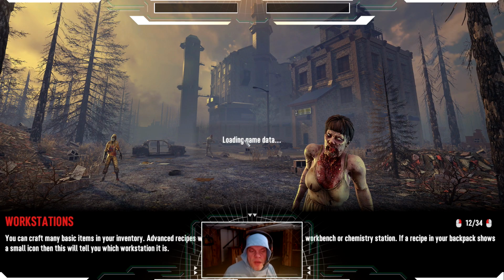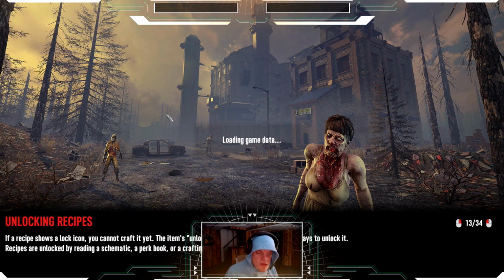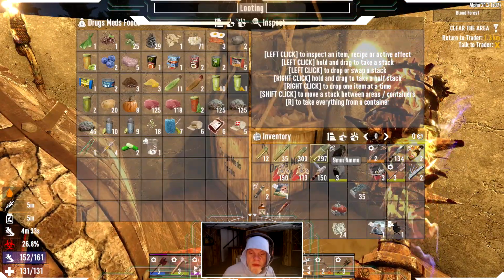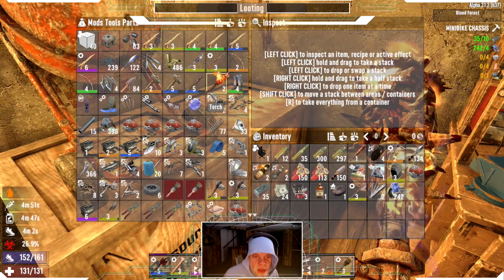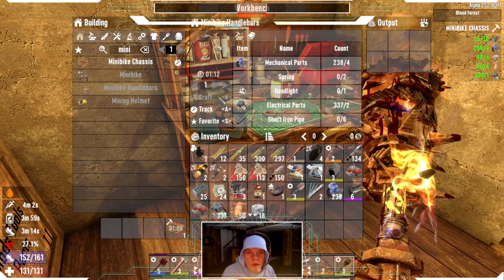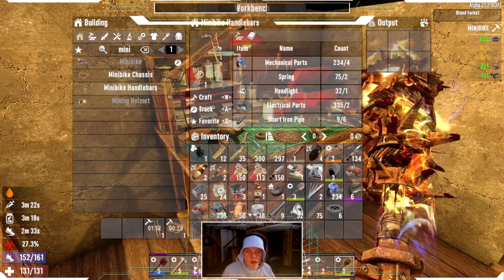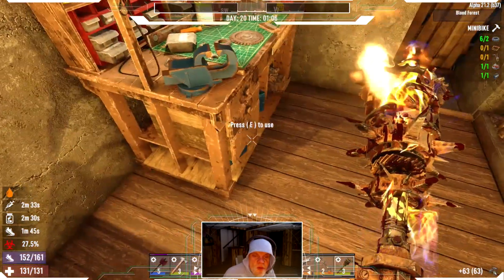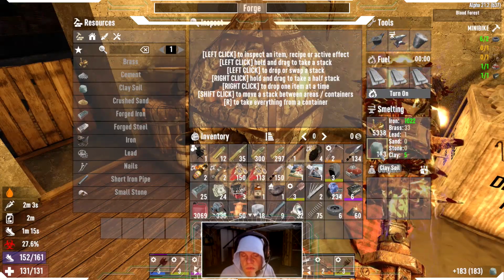WedgeBob Plays 7 Days to Die - PreGen8K Expeditions - Clear Zombies - Hersh Farms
Good morning, everybody!  WedgeBob here, Survival_Panda!  Today, we are going to play 7 Days to Die with Alpha 21.2.  Here, we will be doing another quest in the PreGen8K Expeditions for Trader Joel.  We are going on a Clear Zombies quest at the Hersh Farms.  Our goal is to raid the property, dispatch any and all zombies from the property, loot and explore for items and resources we might need for survival, then return to Trader Joel for our reward.  With all this in mind, let's buckle up, let's full send, and let's get in here, and have fun this morning!  UwU!!  \o/